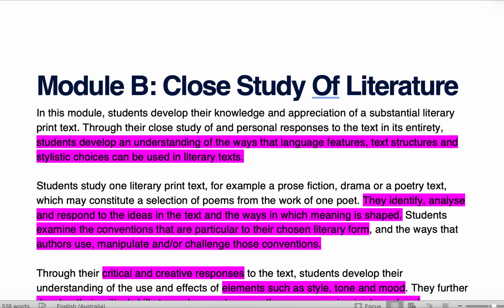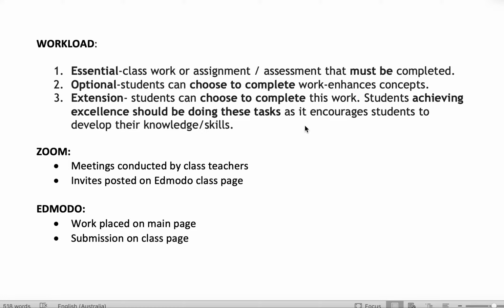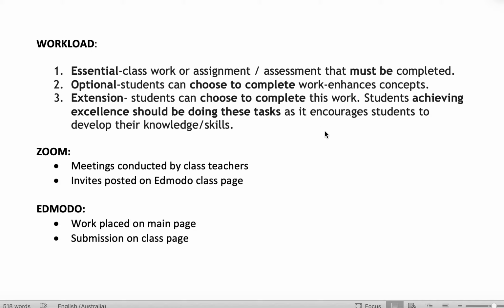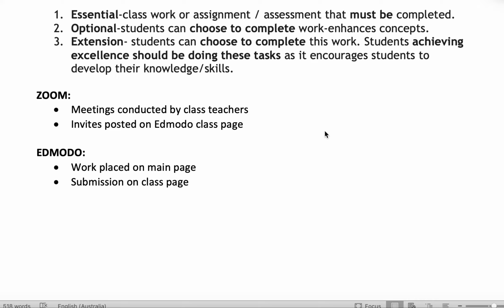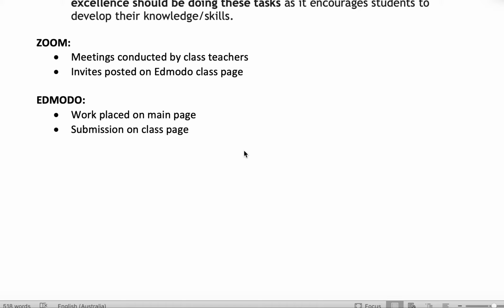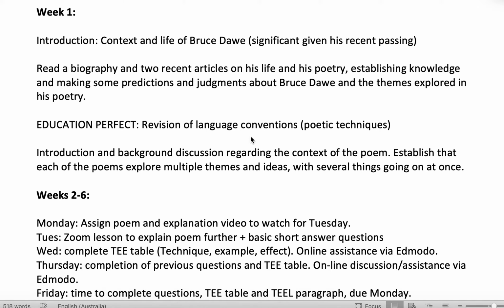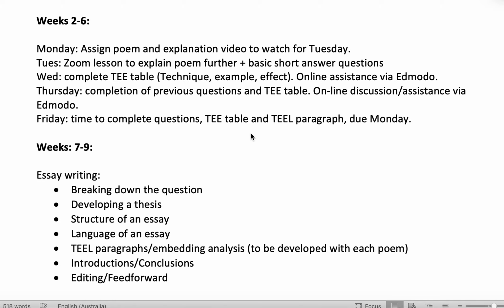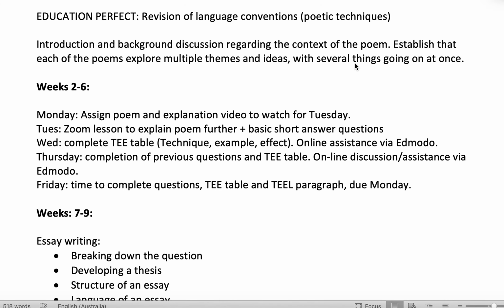Year 11 Close Study of Literature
Introductory video for Term 2 2020.
Transition from learning at home, pattern of study.